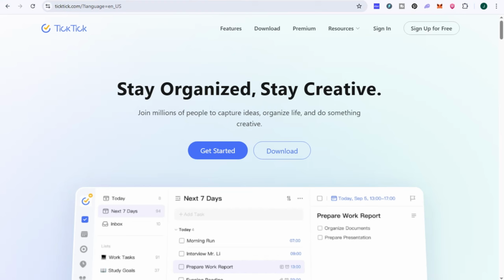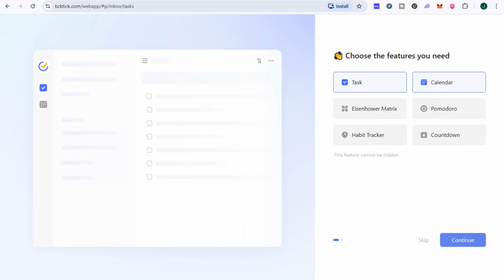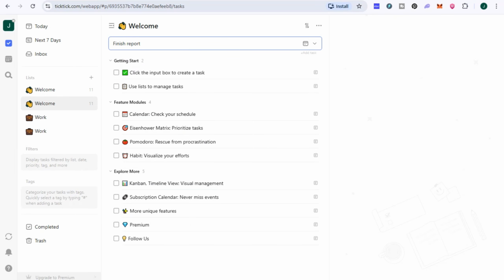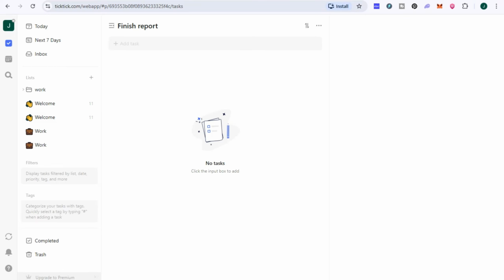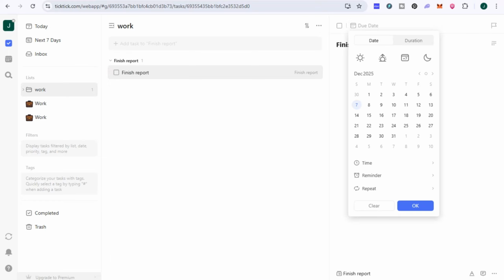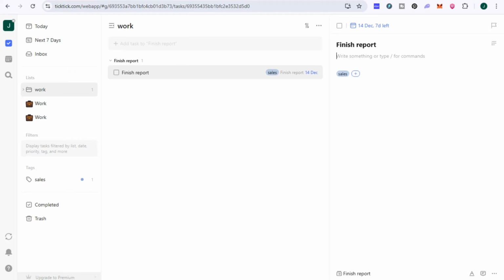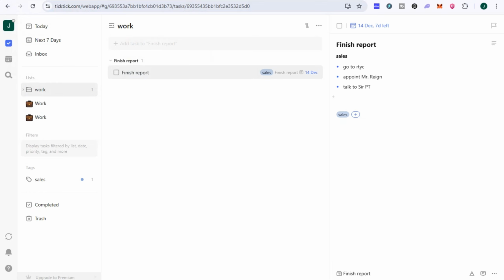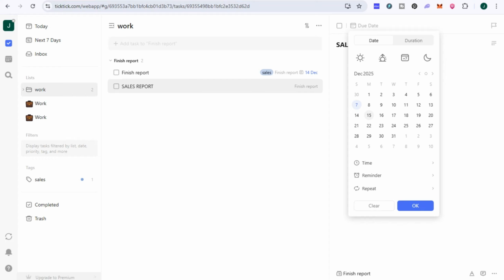How To Manage Tasks In TickTick To-Do App 2026 (Step by Step)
Learn how to manage tasks efficiently in the TickTick To-Do app with this step-by-step 2026 walkthrough. This video guides you through setting up TickTick, creating and organizing tasks, and using lists, folders, and tags to keep everything structured. You’ll see how to add due dates, priorities, reminders, and recurring tasks so nothing slips through the cracks.

The tutorial also explains how to use TickTick’s calendar view, smart lists, and productivity tools like focus mode and habit tracking. You’ll learn practical tips for managing daily, weekly, and long-term tasks, syncing across devices, and staying productive whether you’re working, studying, or planning personal goals. By the end of this guide, you’ll be able to use TickTick confidently to stay organized and get more done in 2026.